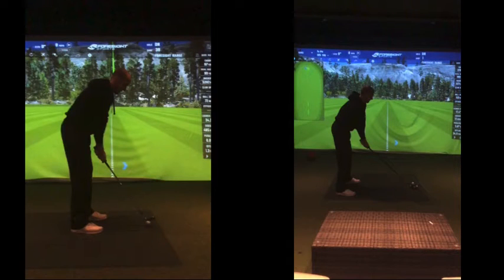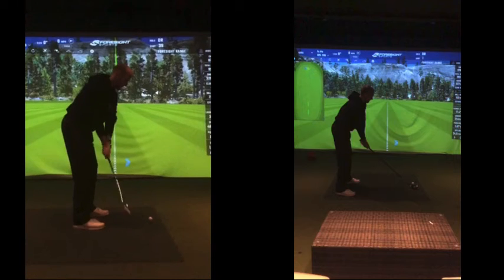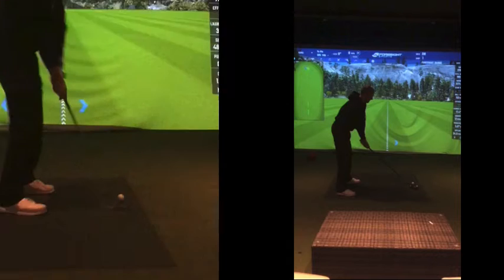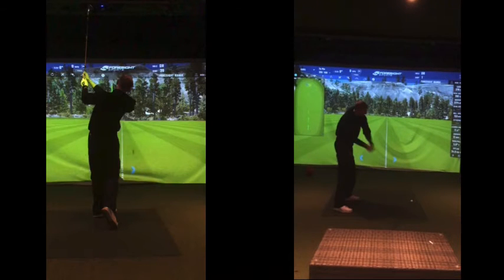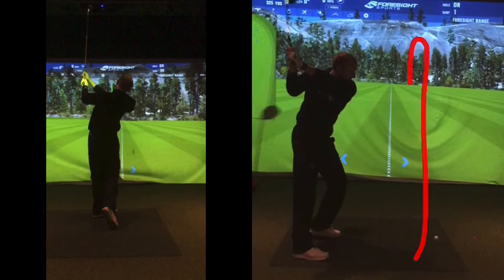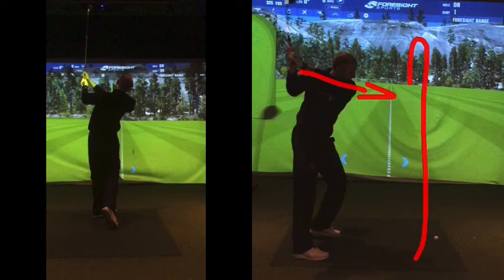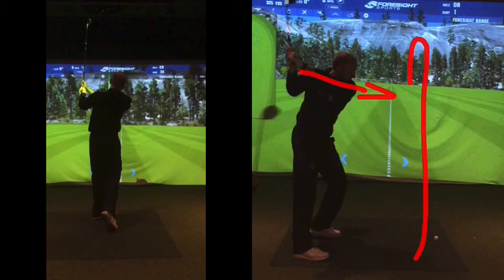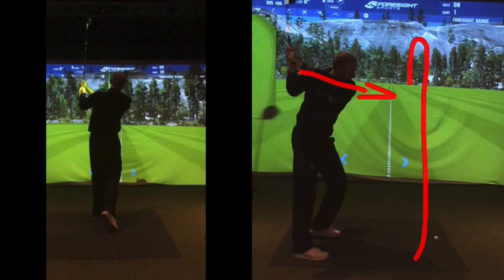Keeping right shoulder down and under to improve path and smashing it 300 yards